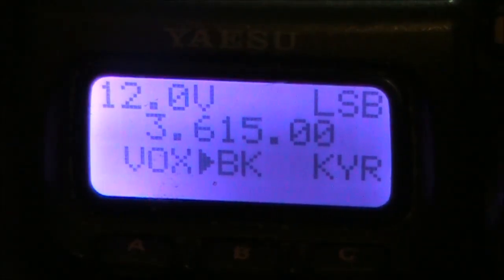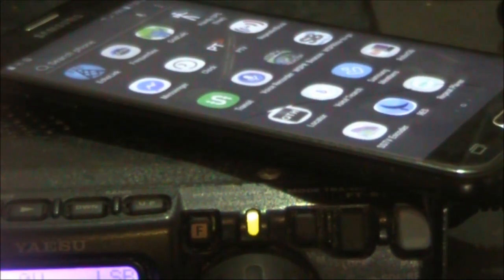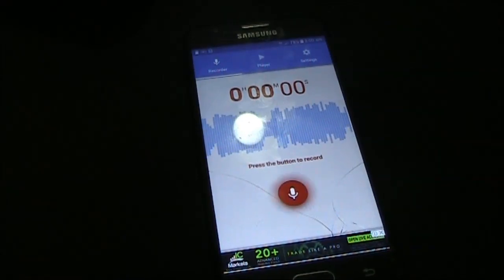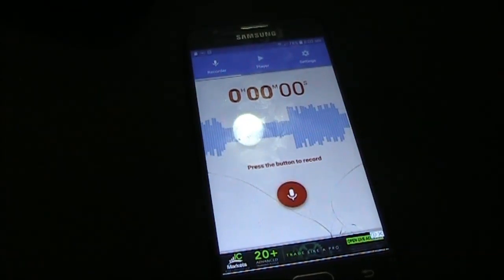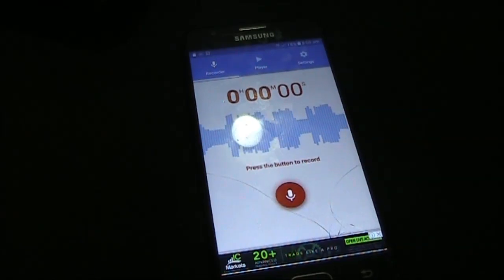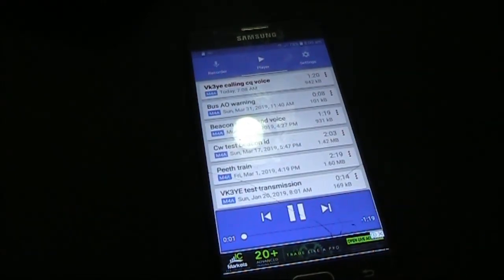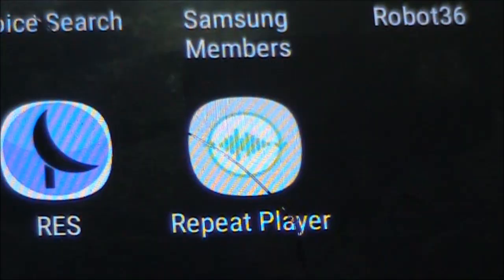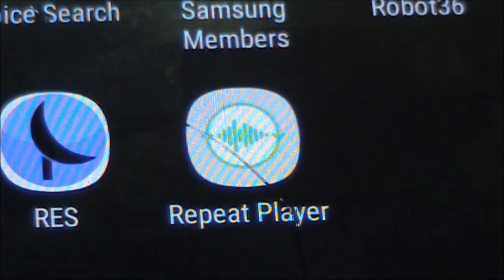How to triple the number of HF SSB contacts you make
Use a mobile phone with voice recorder and repeat apps to call CQ automatically with a VOX-equipped SSB transceiver while you do other things. This will multiply the number of contacts you make. Great for activating dead bands, you never know who will reply.